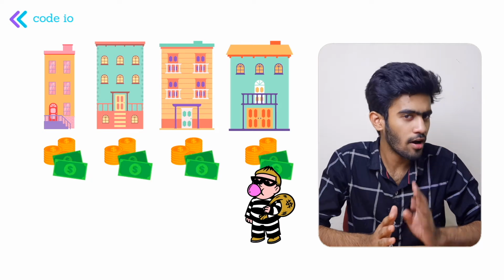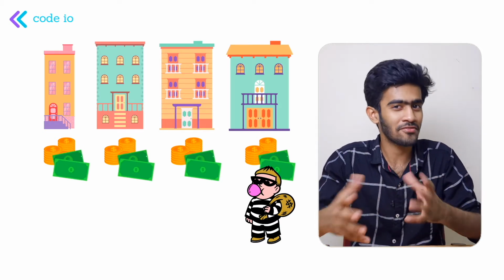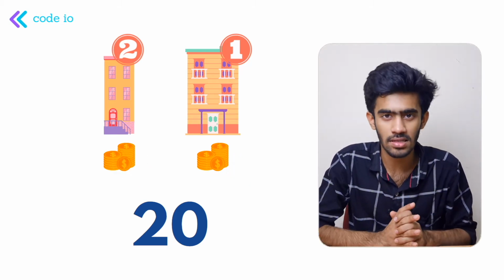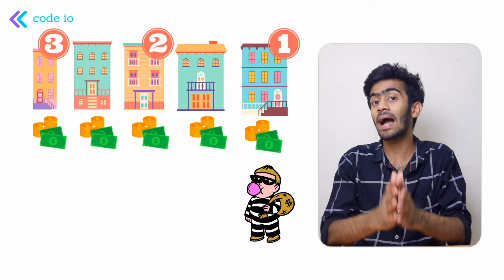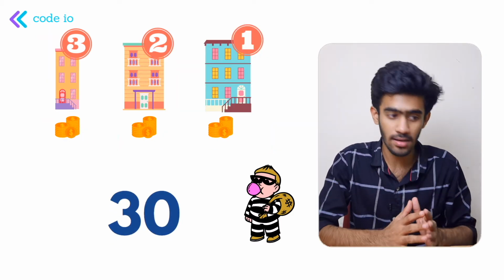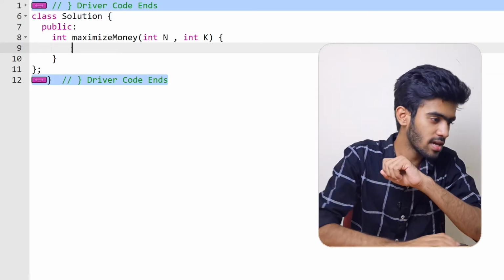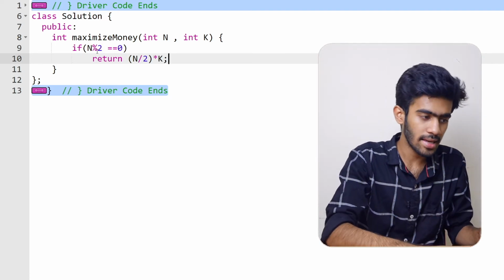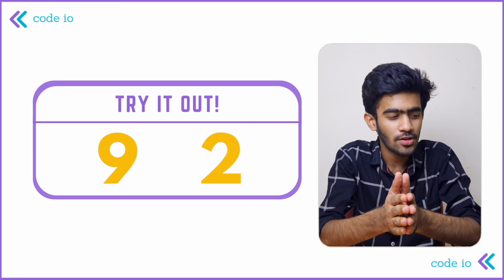Amazon Coding Question | Maximum Money | Daily Dose | Ep - 81 | English | code io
Maximum Money - Geeks for Geeks